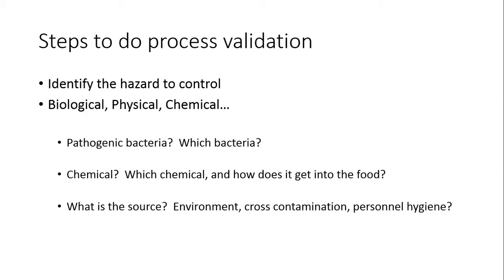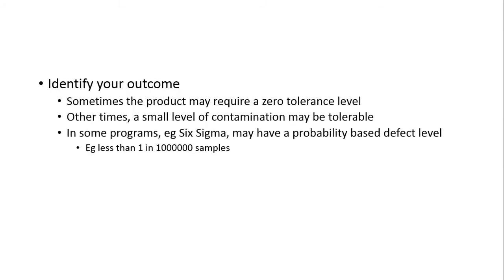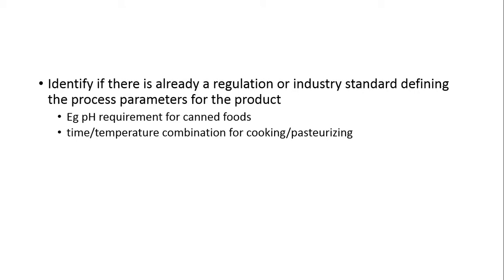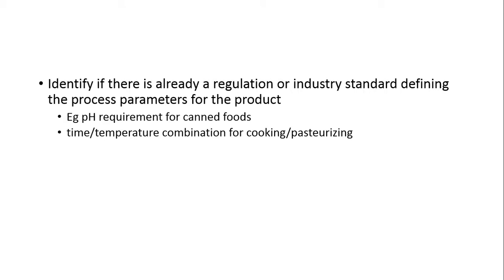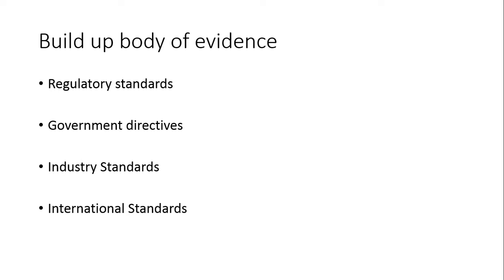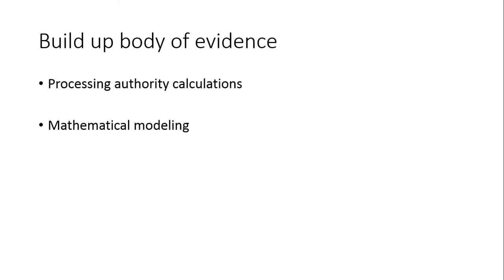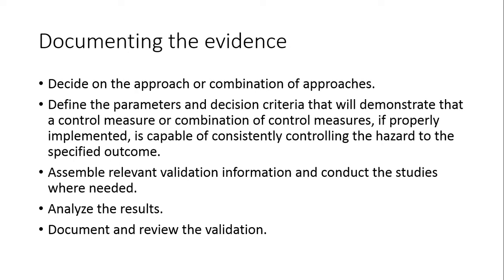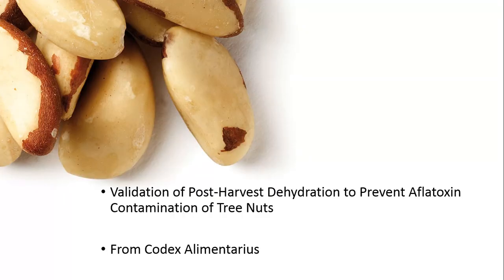Process Validation steps to do